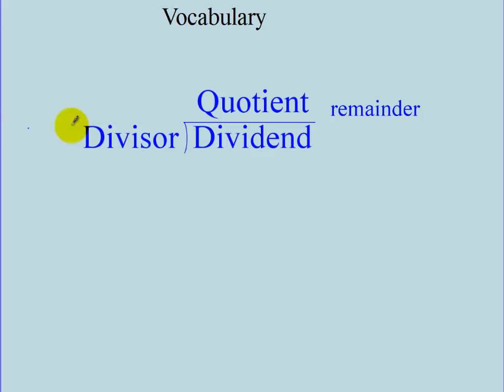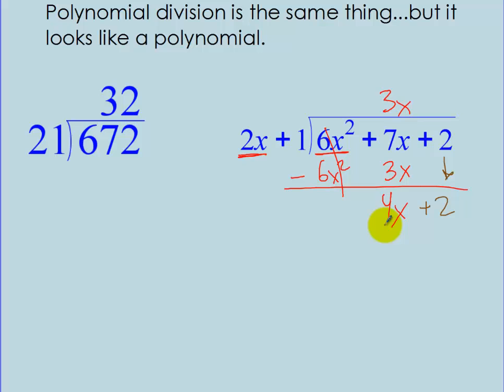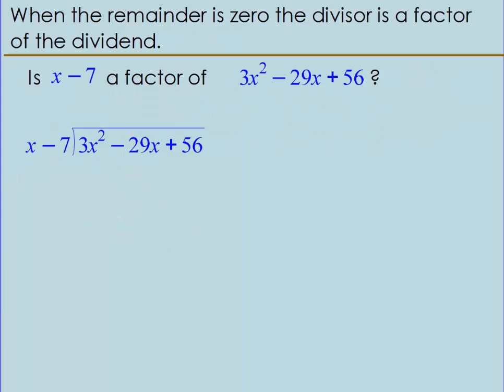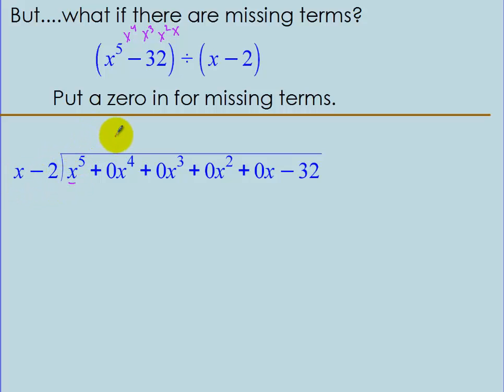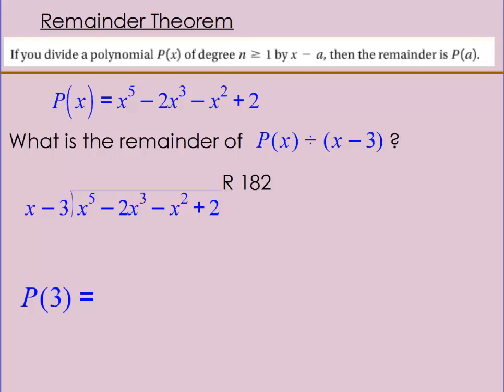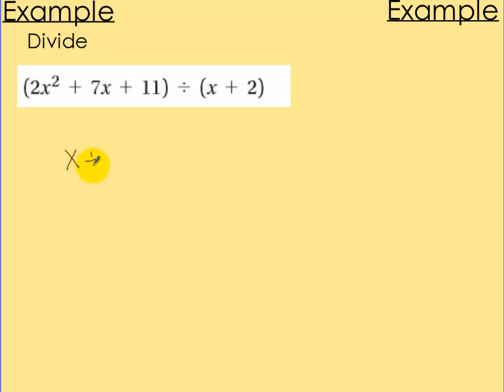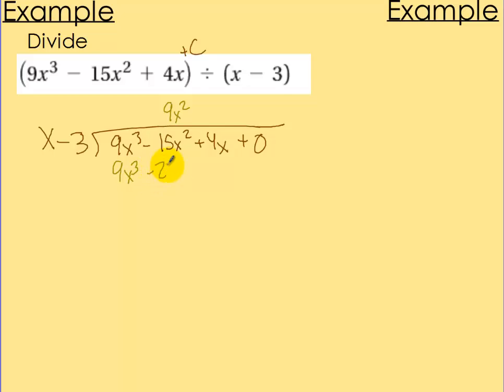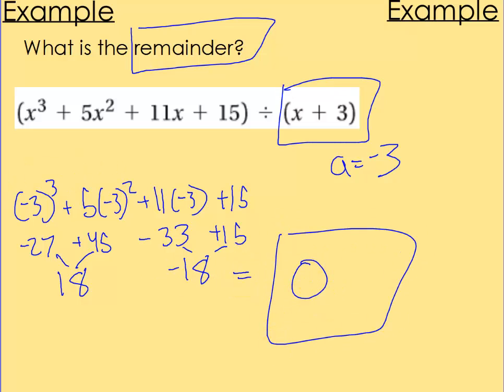Alg2 - Week 16 - 5-4 Dividing Polynomials